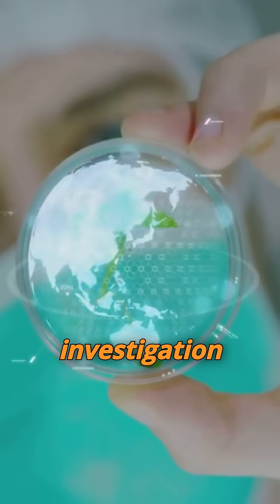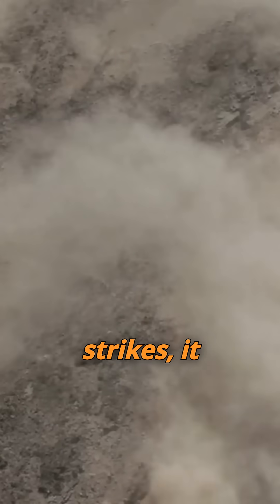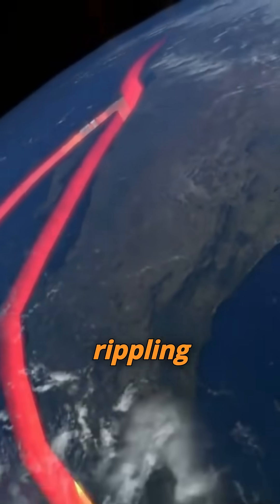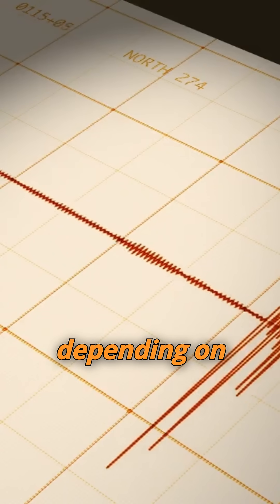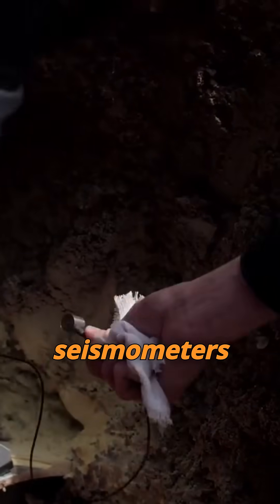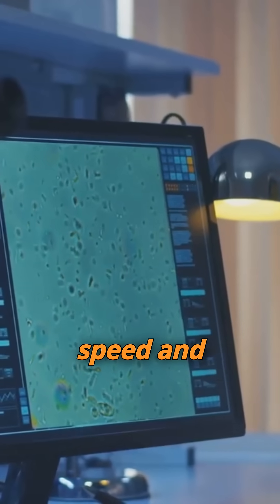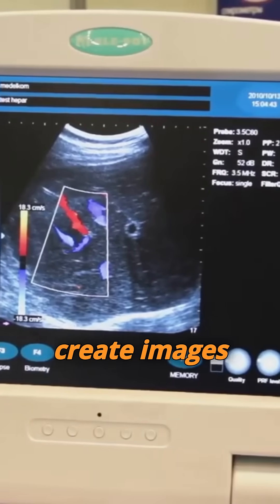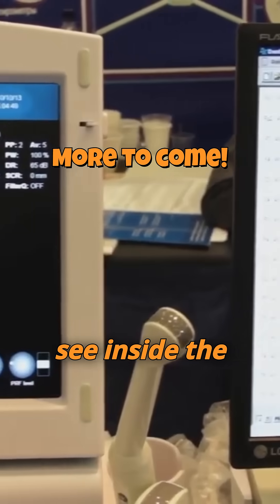🔴 *The Bell* Unveiling Earth's Hidden Ocean: 434 Mile Deep Dive! 🔵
In this groundbreaking video, we delve deep beneath the Earth's Crust to unveil a colossal ocean hidden about 700 kilometers below our feet!